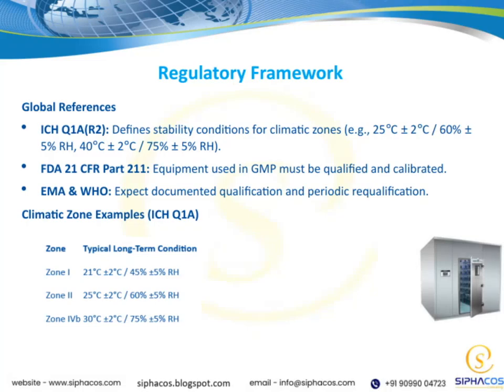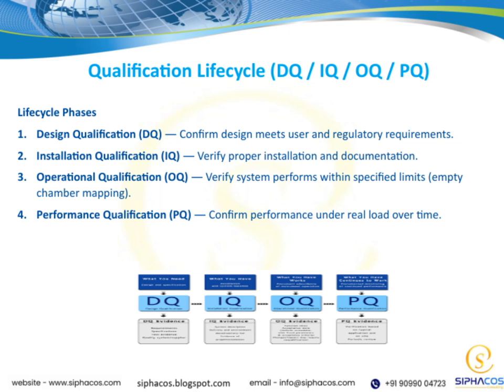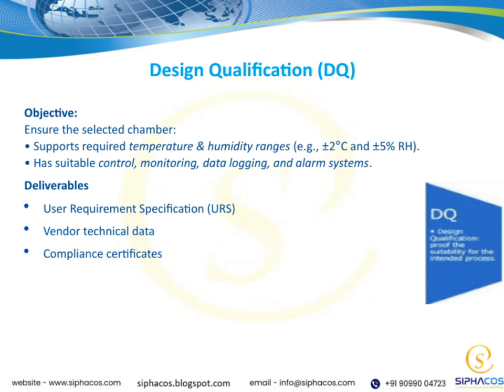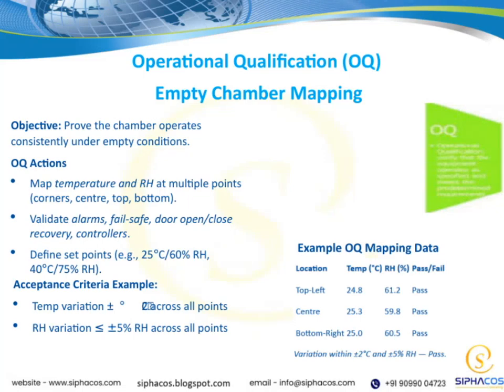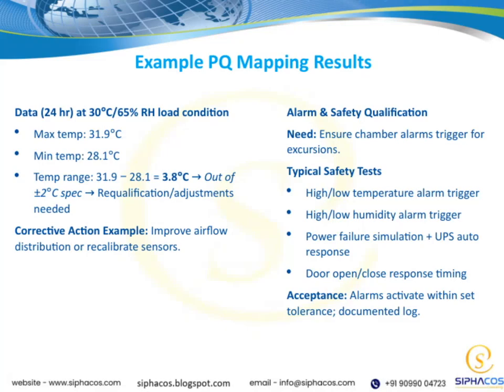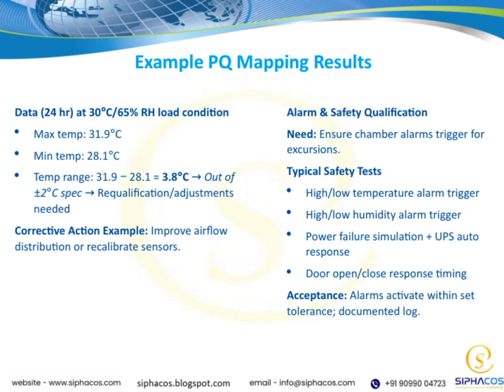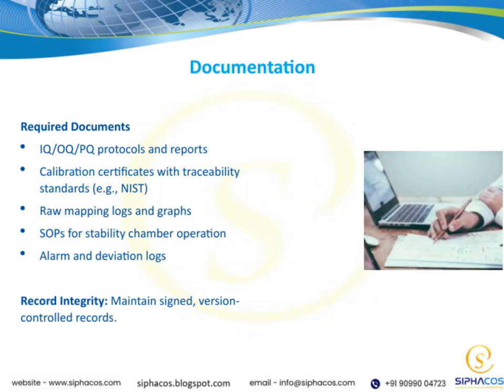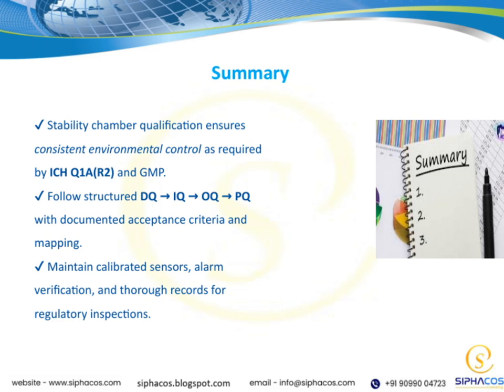#200 SIPHACOS Qualification of Stability Chamber